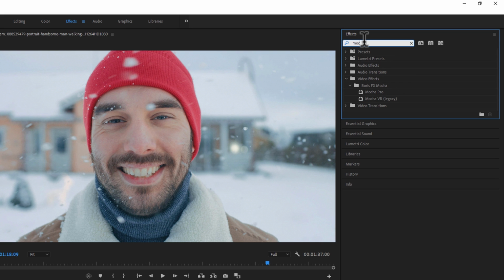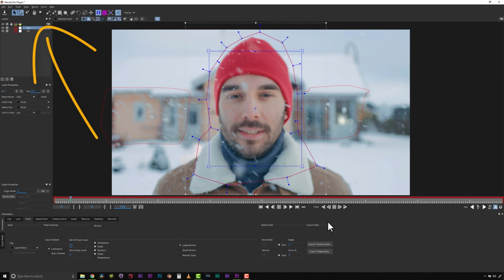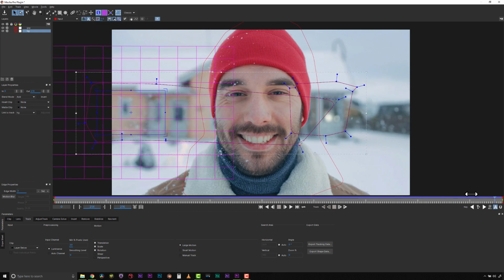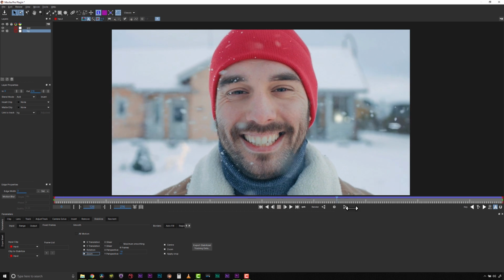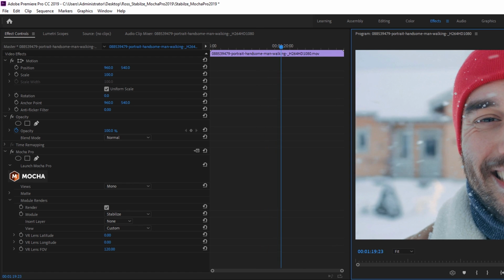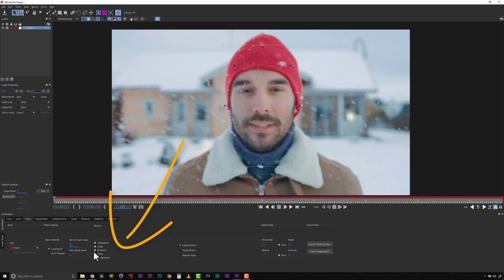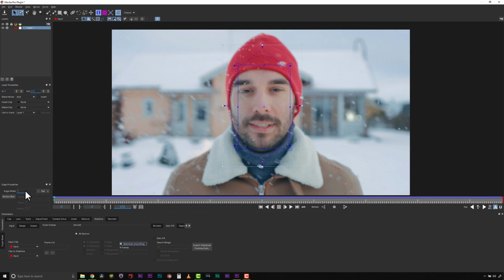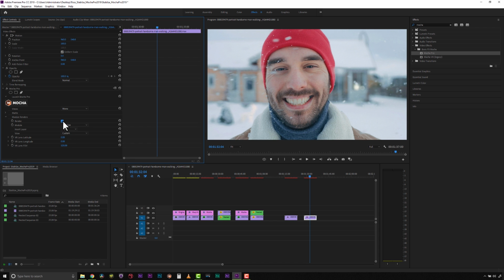Stabilize Tutorial: Mocha Pro and Adobe Premiere Pro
Mocha from Boris FX is the Academy-award winning planar tracking tool for match moves, motion tracking, rotoscoping, object removals, image stabilization, and much more.

For our subscribers, we are currently working to improve Mocha related training for all levels of users and products including Mocha Pro, Mocha AE, Mocha HitFilm, and the Mocha tools included in Sapphire, Continuum, and Silhouette. - Your friends at Boris FX and Imagineer Systems.

Discover more plugins and tools for professional video editing, VFX, motion graphics, and more!